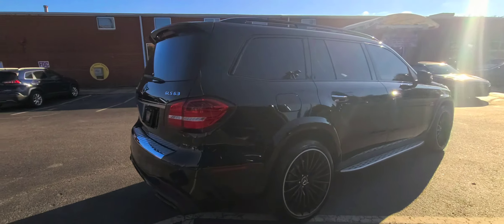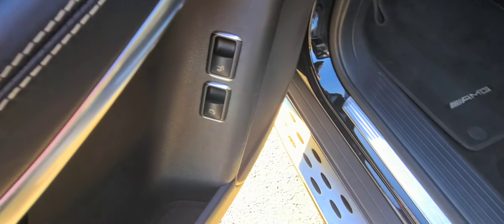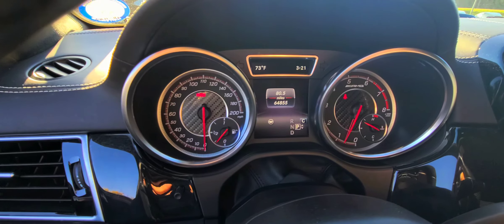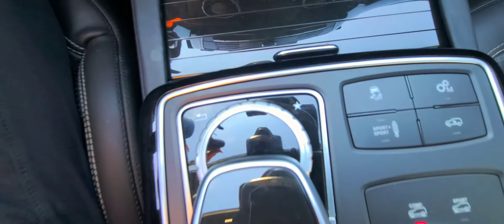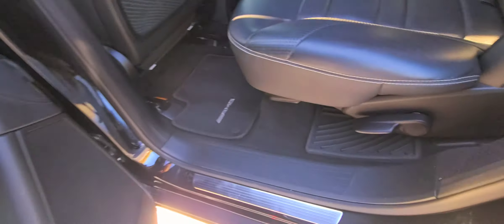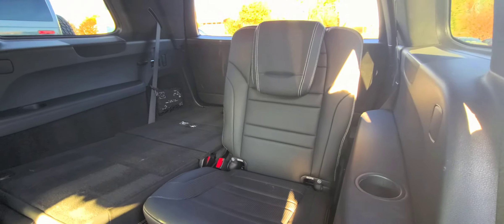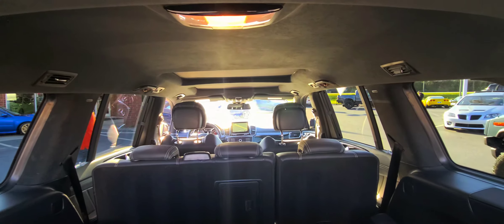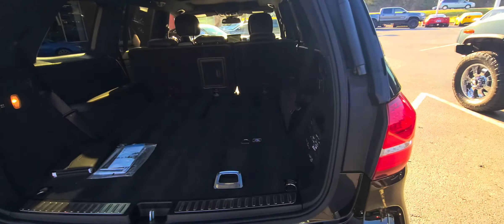amazing 2018 Mercedes GLS 63 AMG only 64k miles black on black. Gorgeous black beauty!